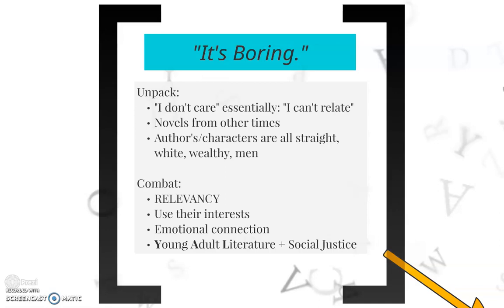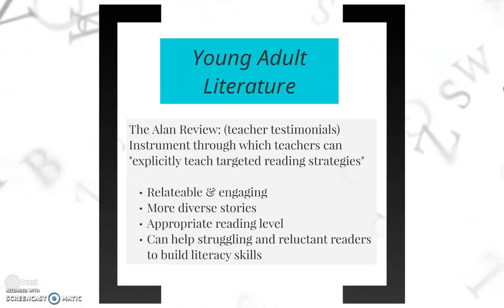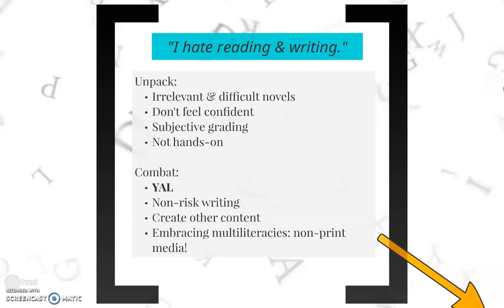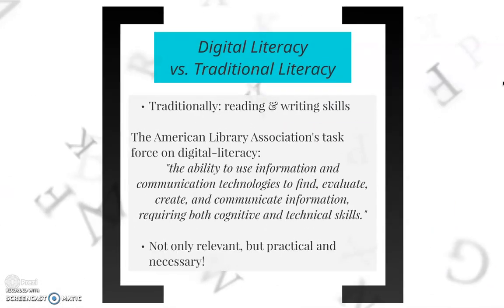GRED 550 Research Presentation: Combatting ELA Stereotypes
*please excuse the blip in the middle of the video, I had a technical difficulty!*
This is a presentation that details why I am a proponent for using Young Adult Literature, Social Justice Units, Digital Literacy Standards, and Non-Print Media in a secondary English classroom!